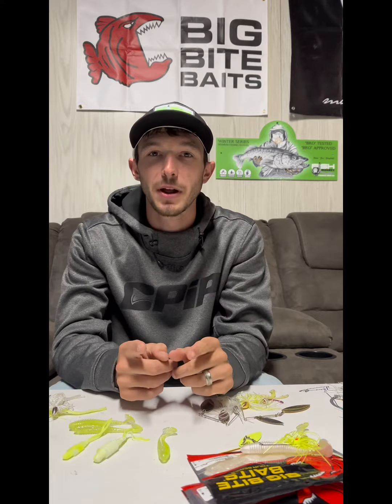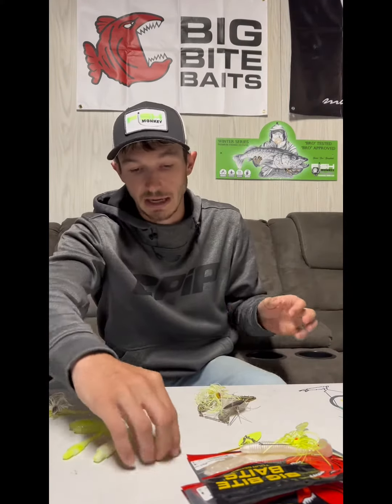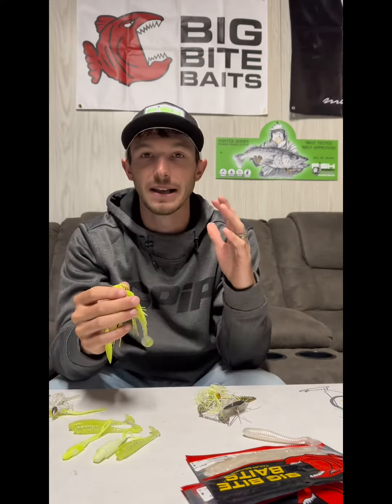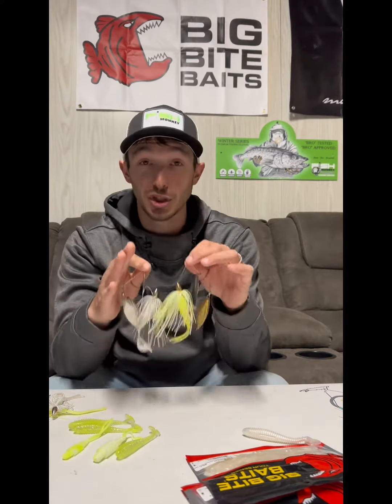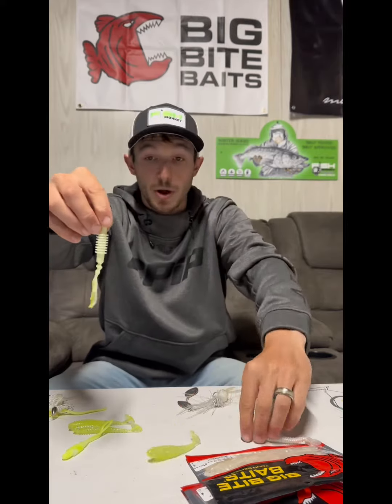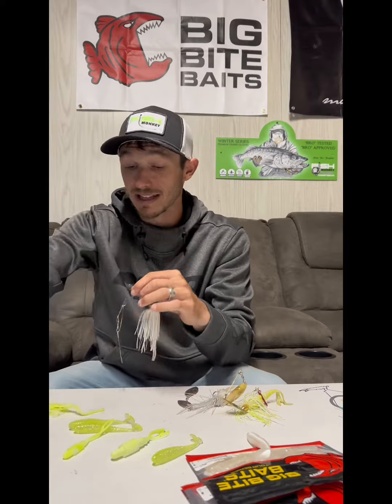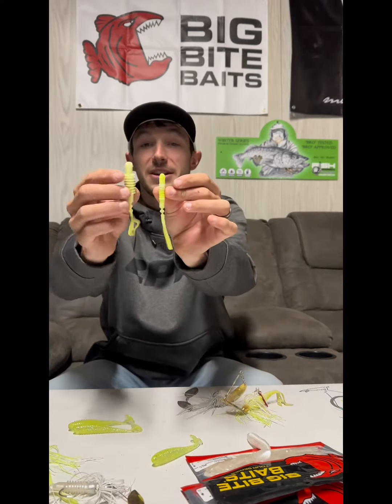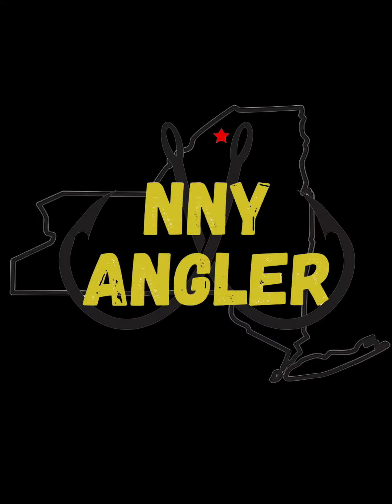My 3 Go-to spinnerbait trailers